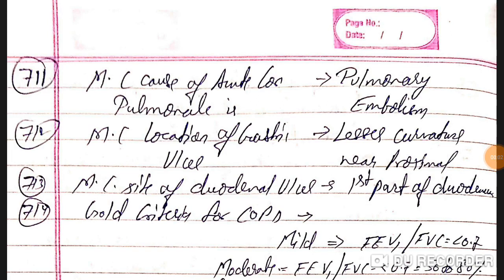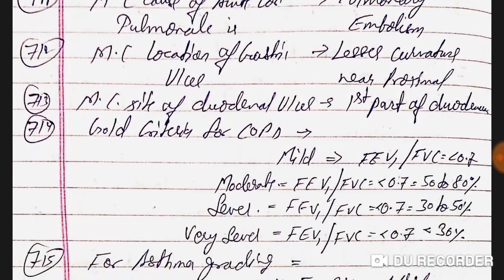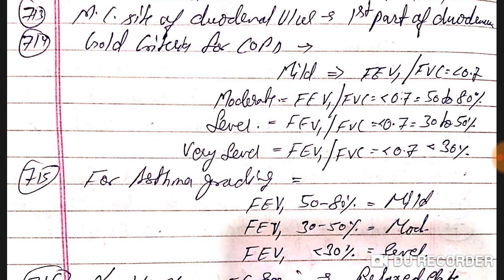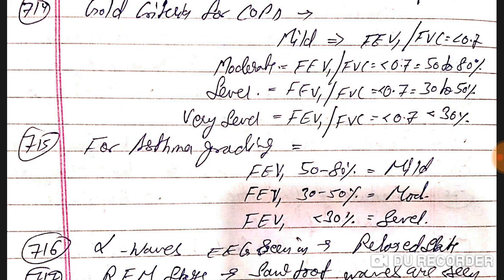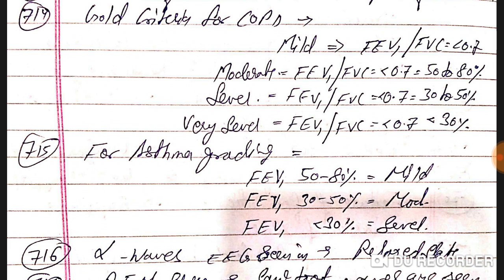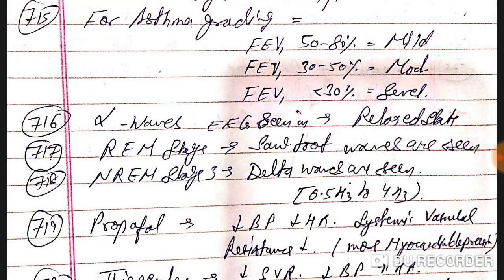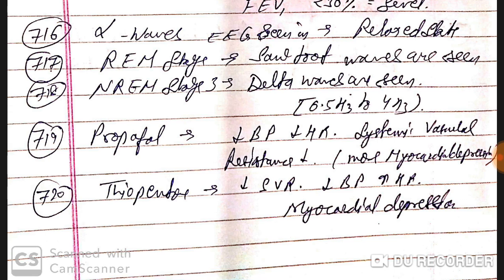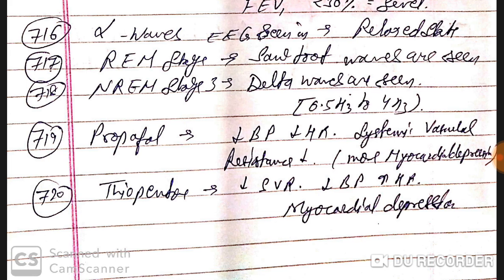Neet pg 2020 exam important one liners part 72